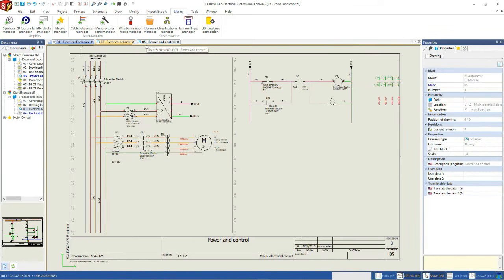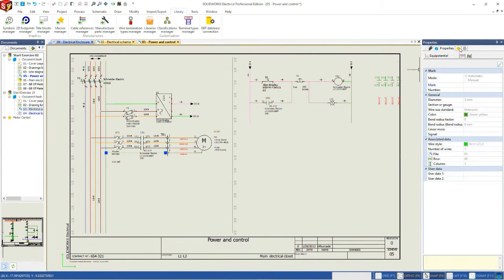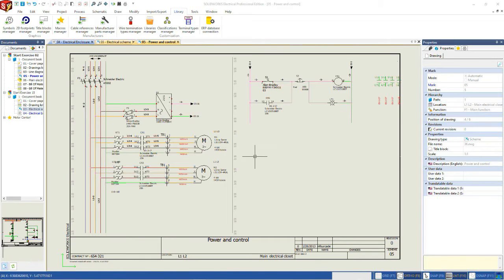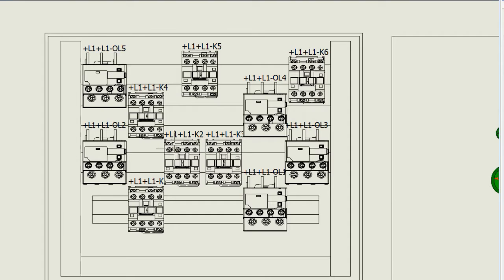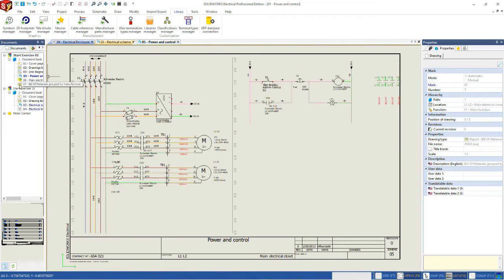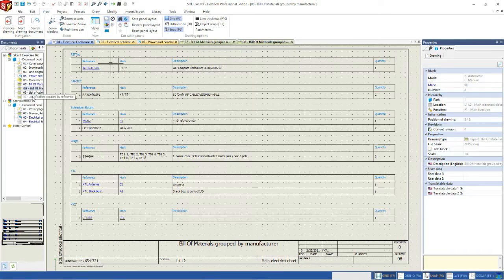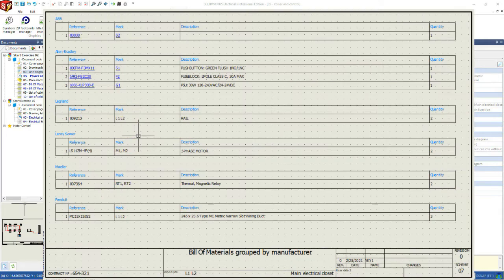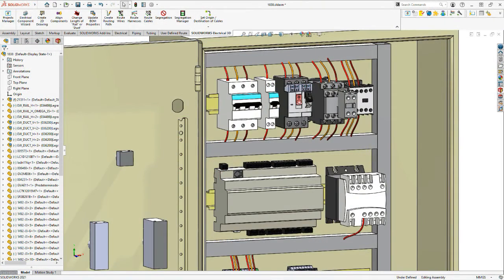First Look: SOLIDWORKS Electrical Schematic | SOLIDWORKS Reseller Gujarat | Engineering Technique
SOLIDWORKS Electrical Schematics is purpose-built software that has all the tools to improve design time creating wires, cables, and harnesses with all reports, drawings, and other manufacturing information, that is error-free and integrates into the entire SOLIDWORKS ecosystem.

SOLIDWORKS Electrical Schematics also produces professional drawings, which include all the necessary intelligent information for parts and wires for creating reports and integration with SOLIDWORKS. After perfecting a circuit, you can reuse this information in the design or in the next project saving time recreating the same information over and over.

Engineering Technique is an authorized Value-Added Reseller for SOLIDWORKS 3D design software and 3DEXPERIENCE Works Cloud solutions in Gujarat (India).